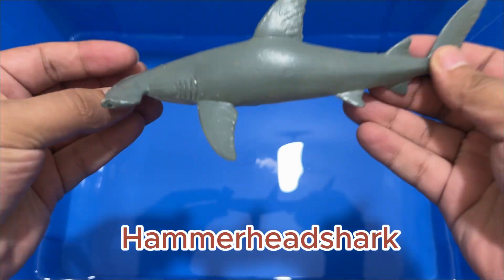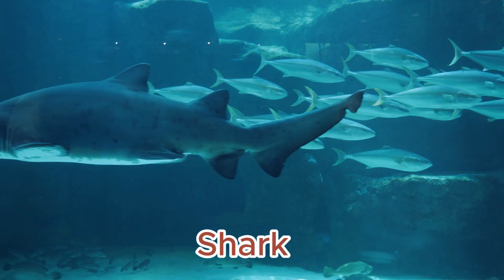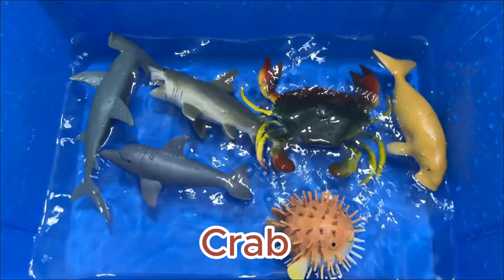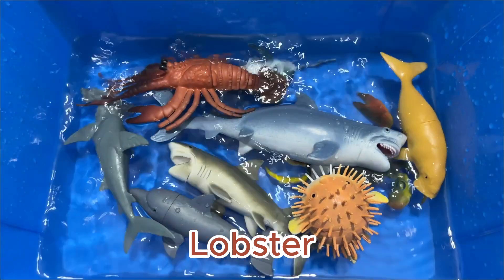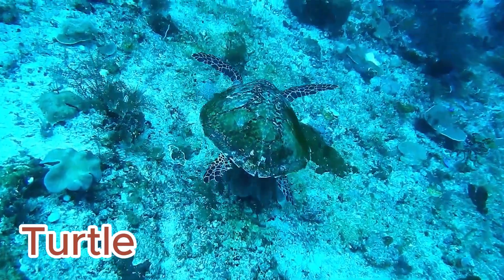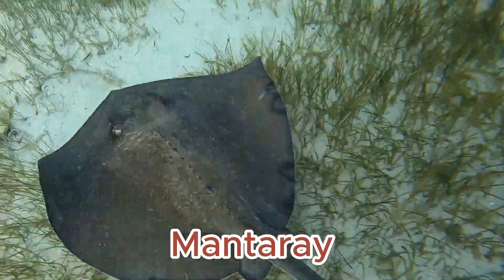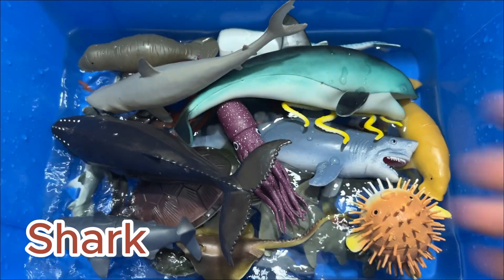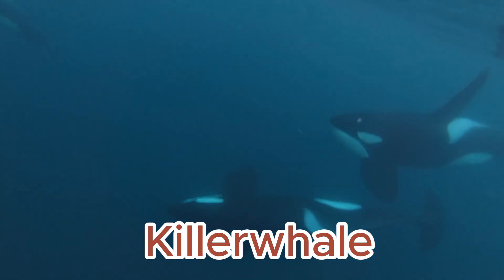LEARN SEA ANIMAL FACTS AND NAMES WITH TOYS| SEA ANIMALS VIDEO FOR KIDS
In this exciting video, we will meet a variety of sea animals, from the playful dolphins to the majestic whales. We will learn about their unique features, habitats, and behaviors.

Here are some of the things you will learn in this video:

What makes fish swim?

How do sea turtles navigate the ocean?

What is a jellyfish?

What is the biggest animal in the ocean?

This video is perfect for kids ages 3-7. It is:

Educational and engaging
Visually appealing
Fun and informative
So let's go on an underwater adventure and learn all about sea animals!

Sea animal facts for kids
Sea animal videos for kids
Underwater creatures for kids
Ocean animals for kids
Marine life for kids